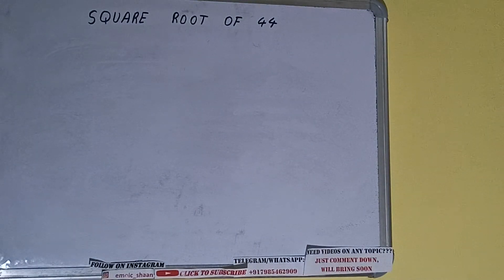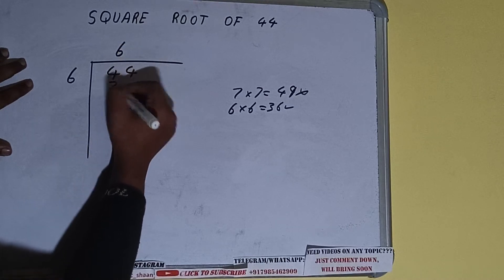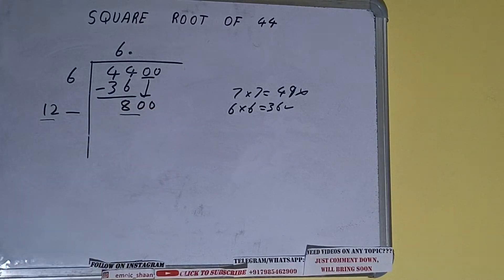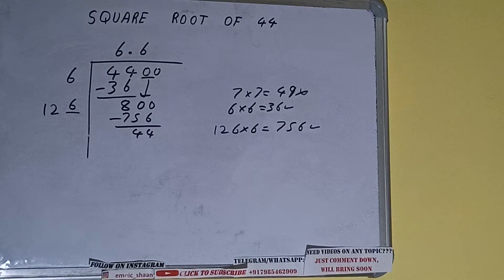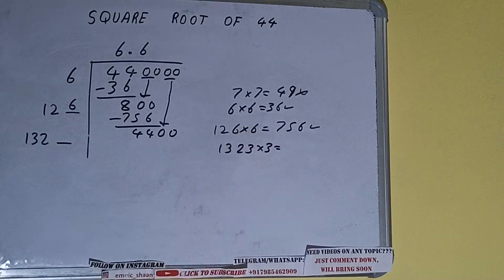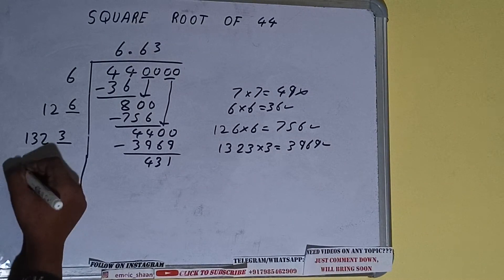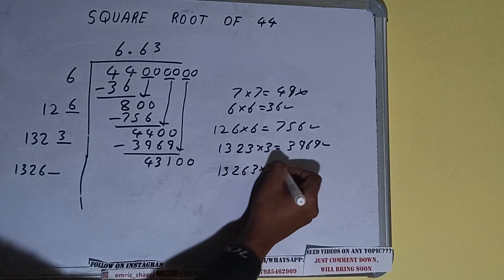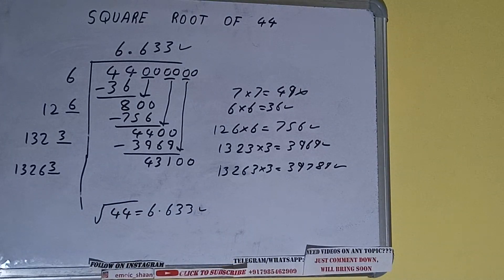SQUARE ROOT OF 44